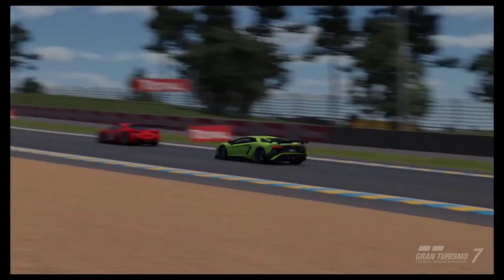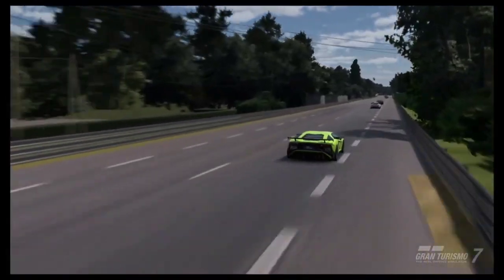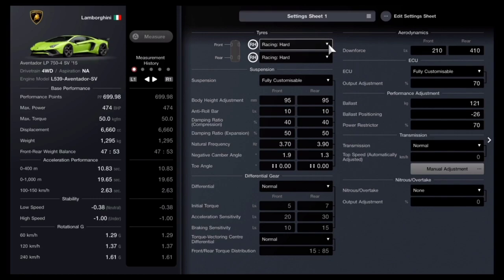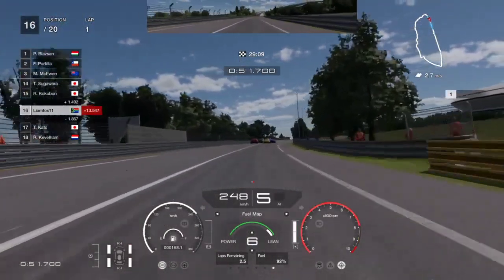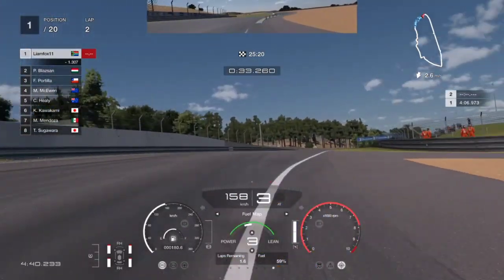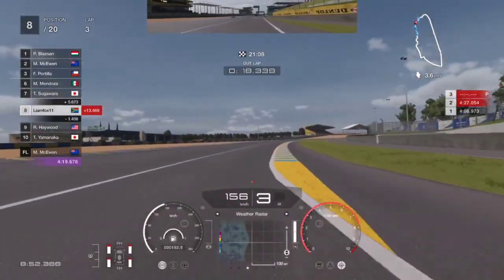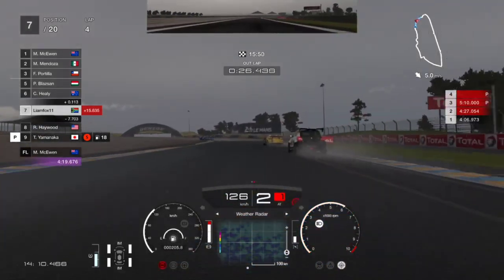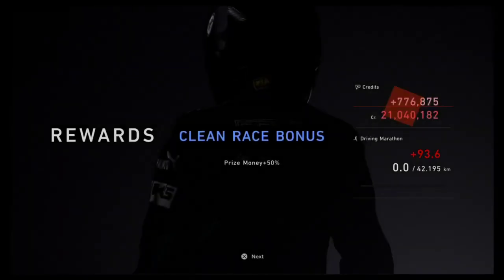Gran Turismo 7: Money Making Method: Lamborghini Aventador SV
We use the Lamborghini Aventador SV to makiesome well deserved credits.

LiamFox11 💙